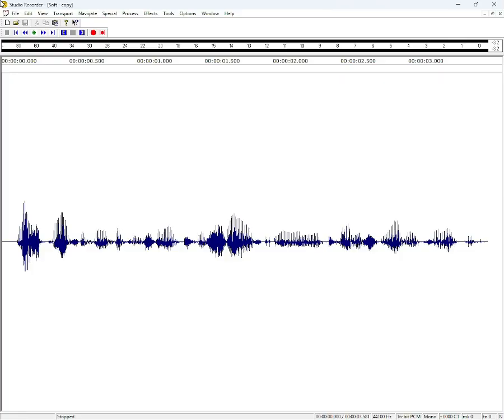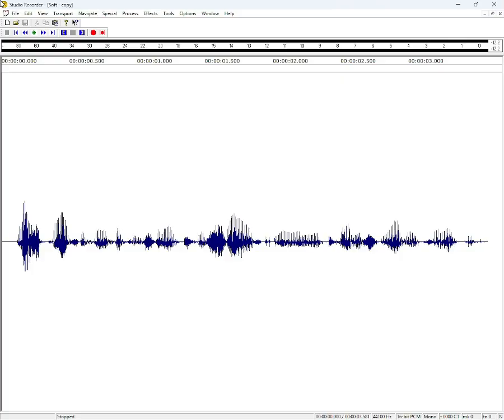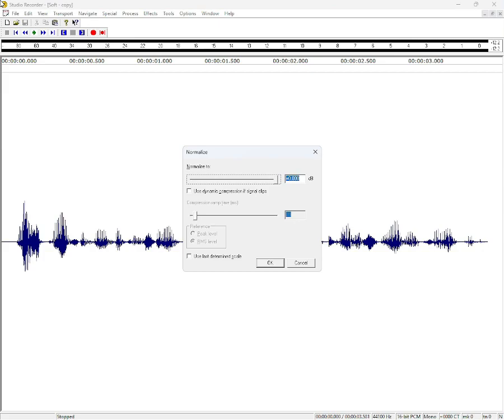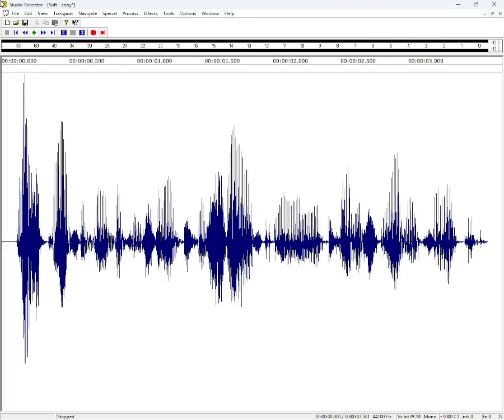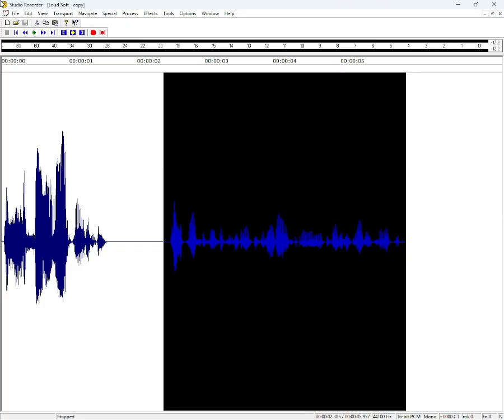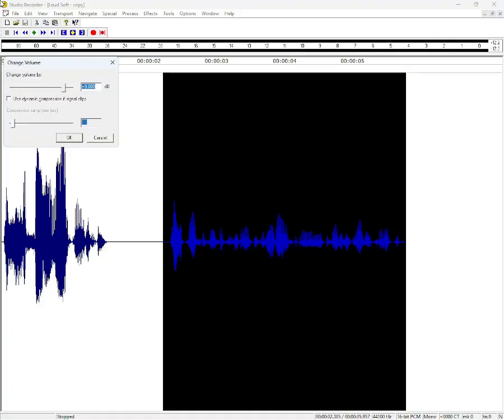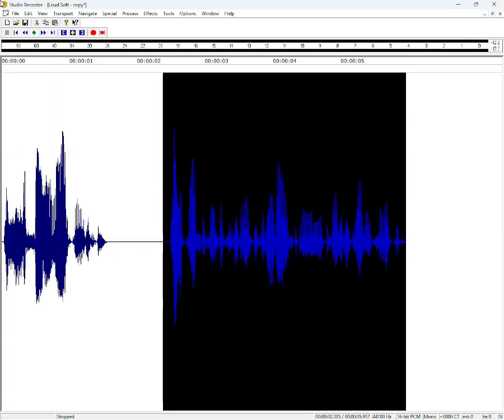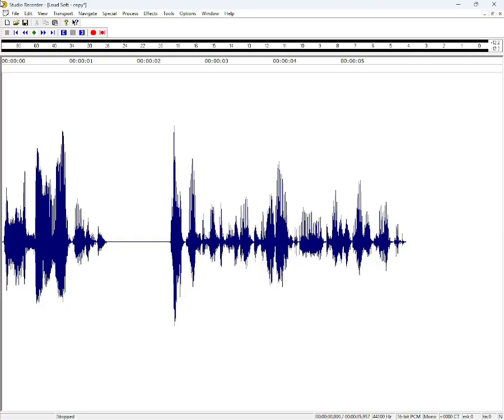14. Normalize and Change Volume with Studio Recorder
Learn more about Studio Recorder with our short video tutorials. This video guides you through how to normalize and make changes to volume.